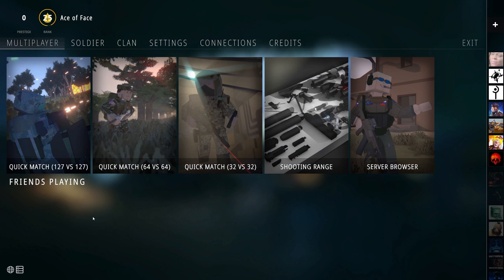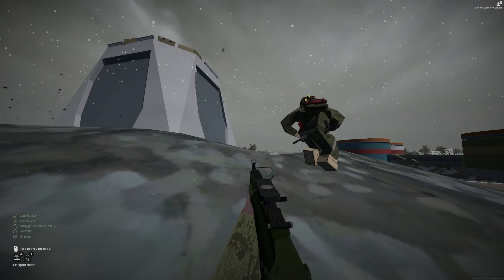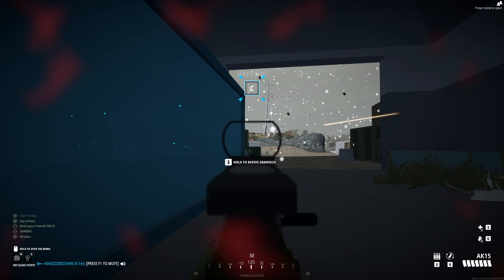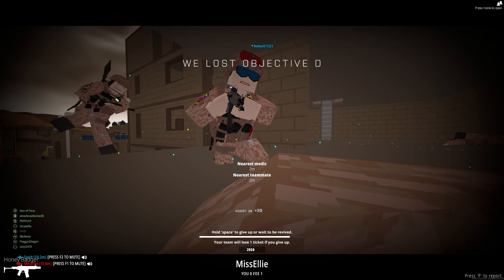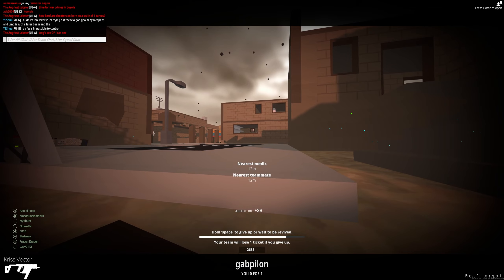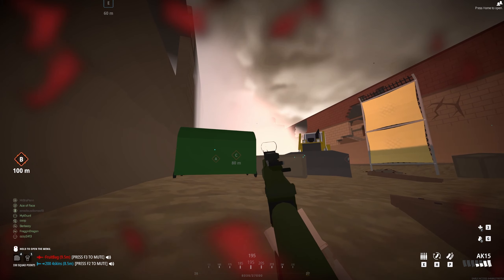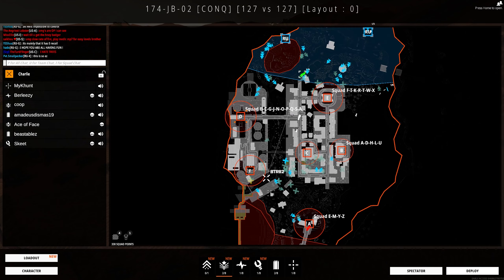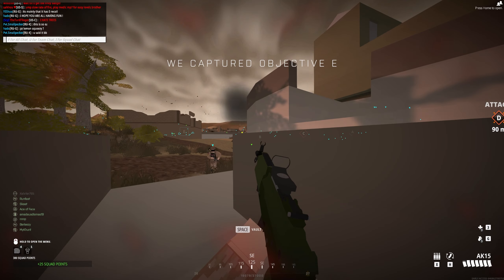[New On Steam] BATTLEBIT REMASTERED Ep 18 - RAINING FIRE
Bringing you the newest gameplay from games on Steam.